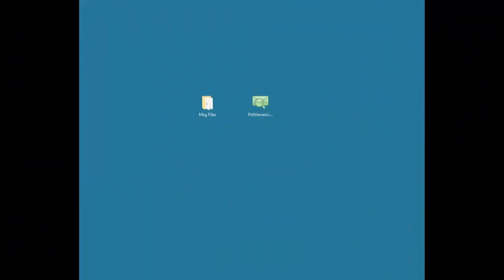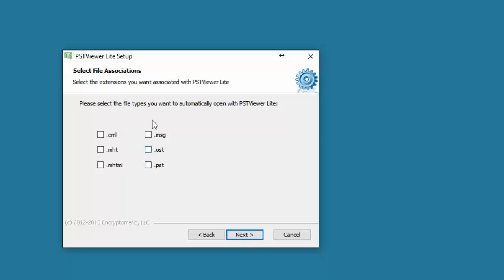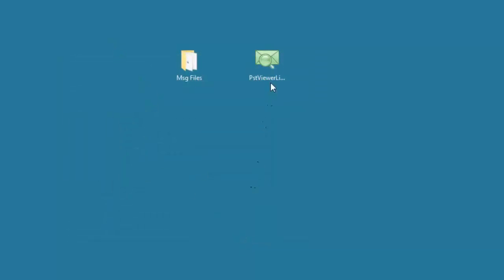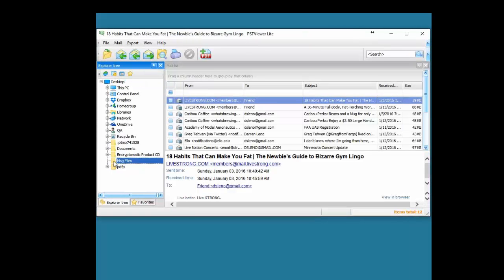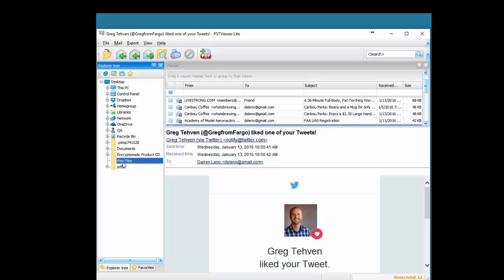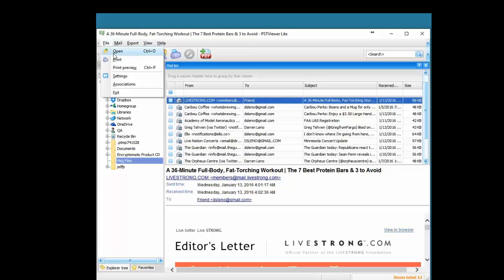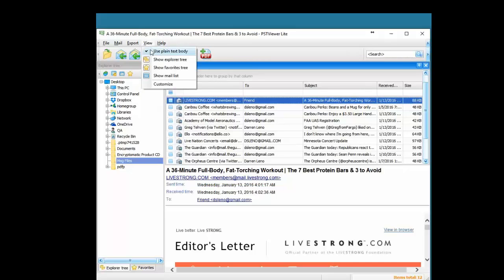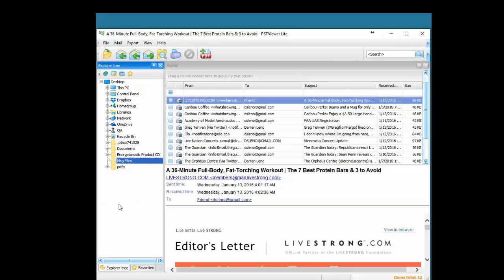Email Viewer Opens Outlook .pst/.ost email files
.Pst Viewer Email Reader for Windows

Open Outlook emails with PstViewer Lite. Reads Outlook .pst, .msg, .ost, .mht, and .eml emails.  Easy to to use. Simply select the file or folder containing your emails.  Search and browse emails, and convert individual email files to a PDF document.

A free 15 day trial is available for PstViewer Lite.  At $29.99 it's an affordable alternative to Microsoft Outlook for viewing emails.